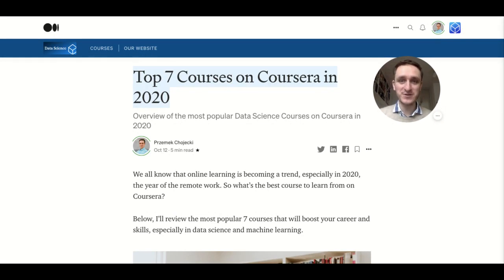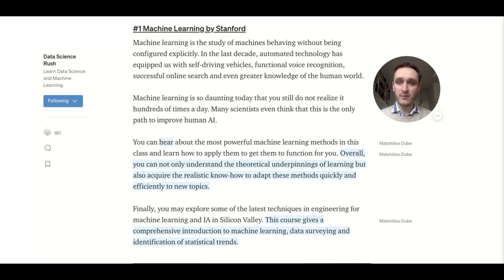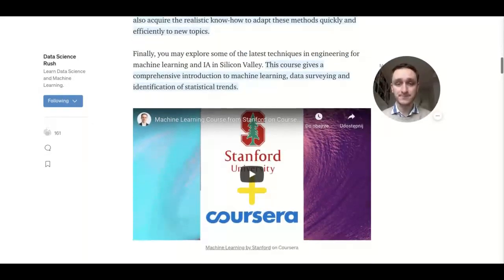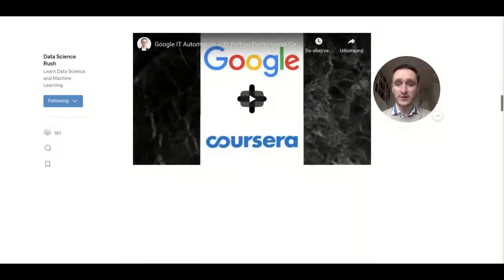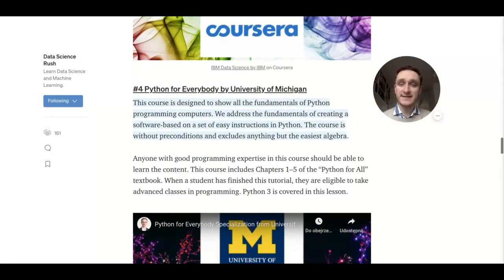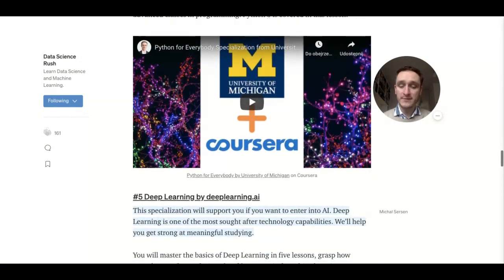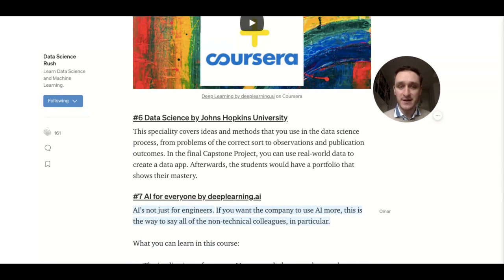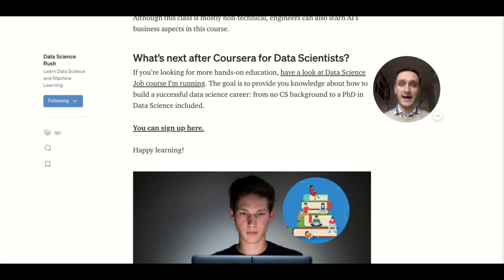Best 7 Courses on Coursera in 2021 - Learn Online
What's the best course on Coursera in 2021?

1. Machine Learning by Stanford
2. Google IT Automation with Python by Google
3. IBM Data Science by IBM
4. Python for Everybody by University of Michigan
5. Deep Learning by deeplearning.ai
6. Data Science by Johns Hopkins University
7. AI for everyone by deeplearning.ai

Have a look at the list of the best courses